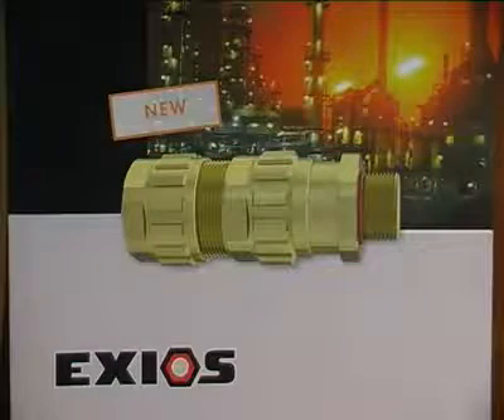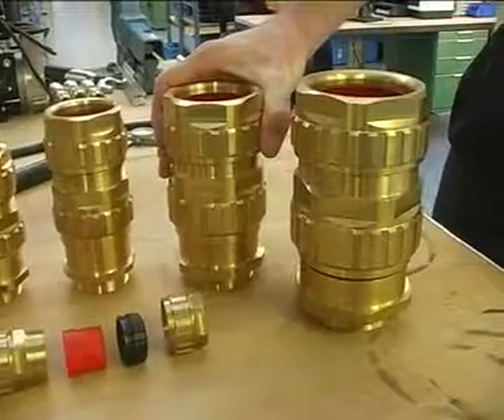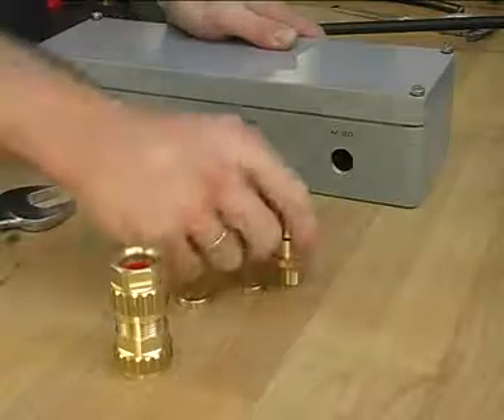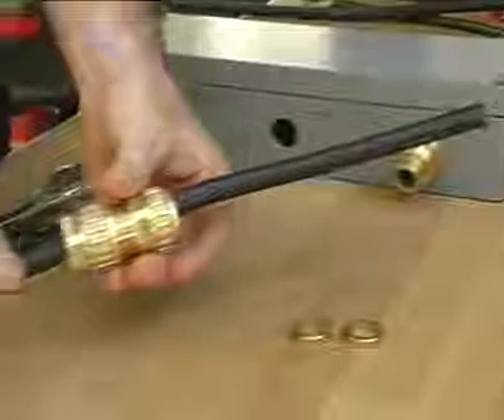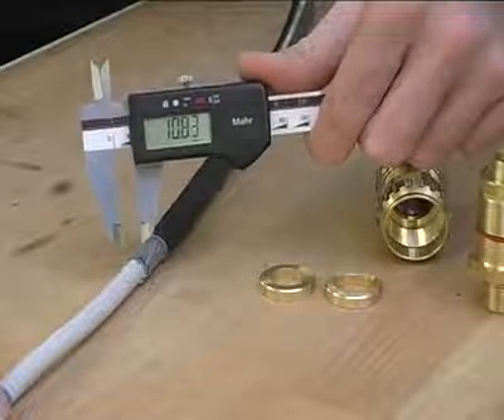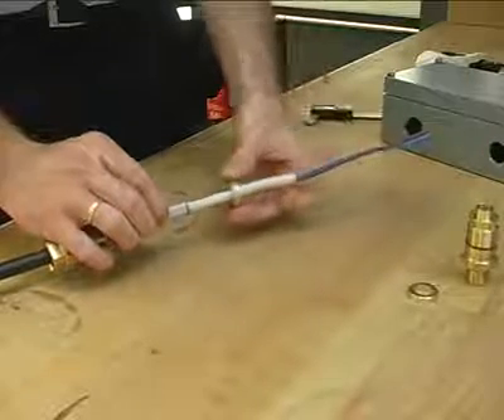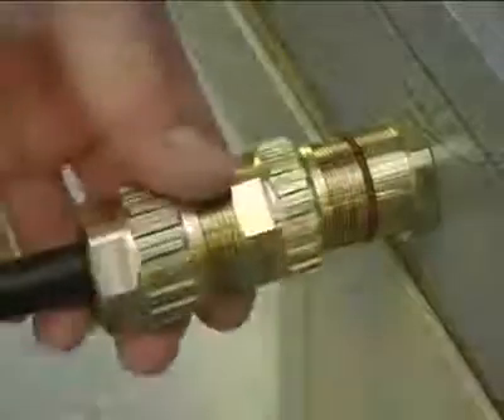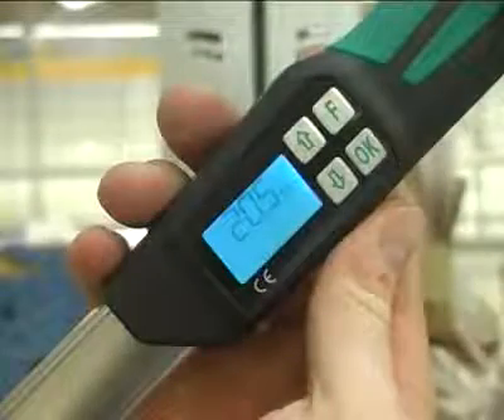EXIOS - Cable Gland - Installation Video - HUMMEL AG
This video demonstrates an example installation of the EXIOS cable gland. In this case a SWA cable is used. Please consider, that the fast and safe installation in hazardous areas, should only be carried out by qualified personnel. It is also recommended to take note of the written installation manual.